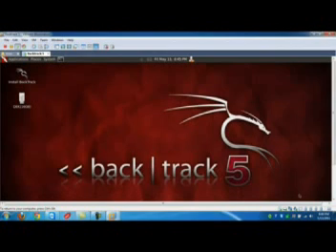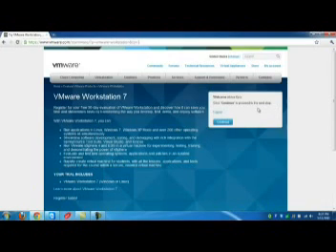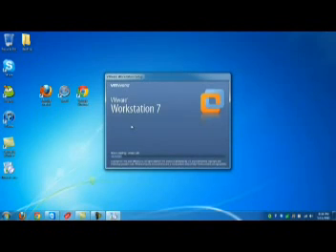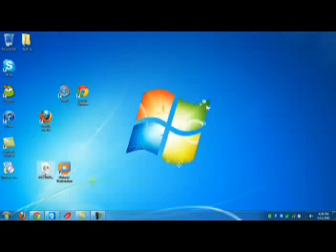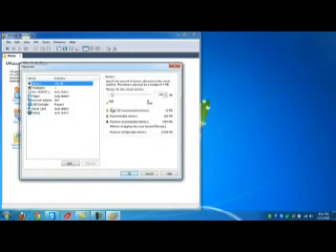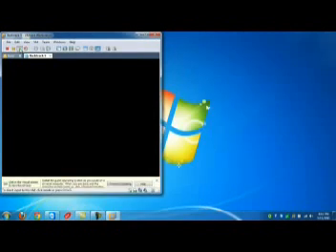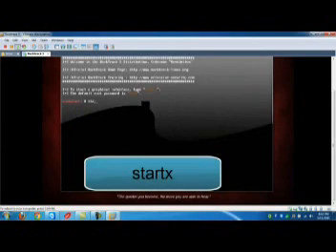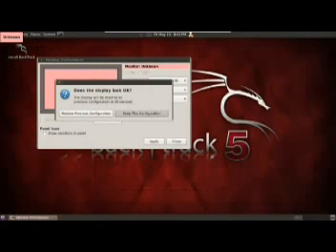How to run Backtrack 5 in windows using VMware Workstation By -ᾞᾊḈJΆḈƙἾẾ-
for more Hacking tutorials and Tech News and many more visit us!